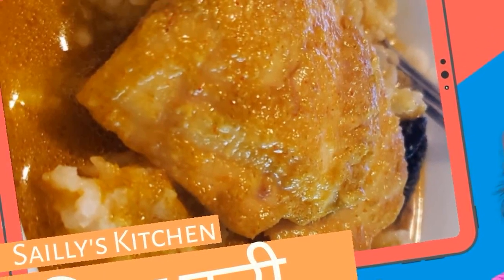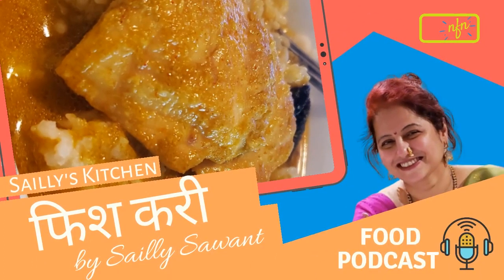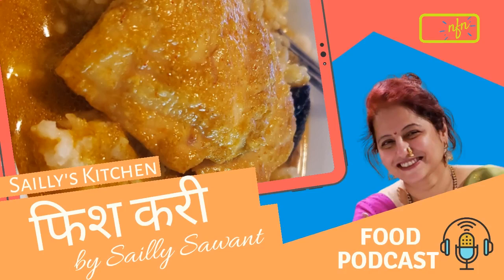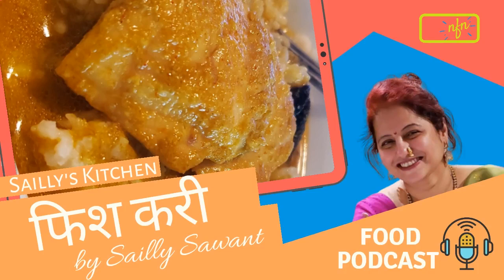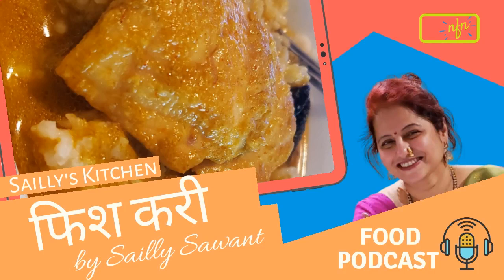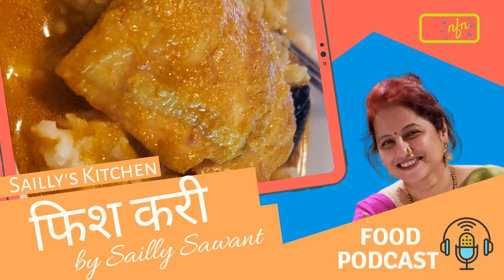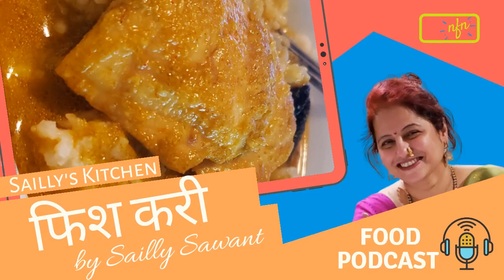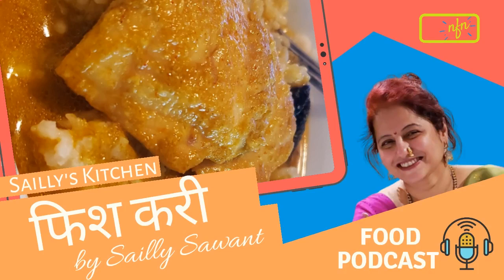फिश करी I Fish Curry I Recipe Food Podcast by Sailly's Kitchen I NFN Marathi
SIMPLE & DELICIOUS FISH CURRY..
INGREDIENTS
1) Any kind of fish ( Tilapia,  pomfret,  or king fish or u can use Prawns / shrimp )
2) 1 cup Grated coconut
3) 2 to 3 green chillies
4) 3/4 cup Cilantro / kothimbir
5) 5 to 6 garlic cloves
6) oil
7) Redchilli powder as per taste or 1tsp
8) Termeric powder 1/2 tsp
9) Coriander powder 1tsp to 1 1/2 tsp
10) Raw mango or kokam or if u like to add Tamarind as per taste
11) Salt as per taste
12) kashmiri mirchi powder or paprika 1/2 tsp.